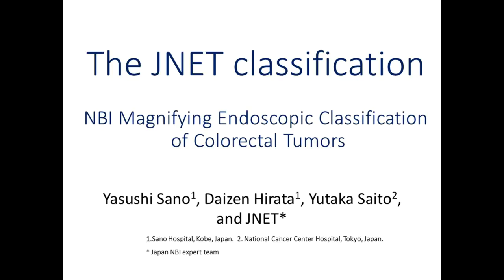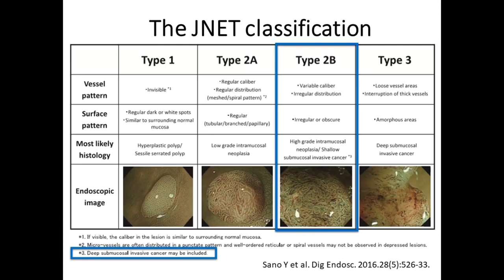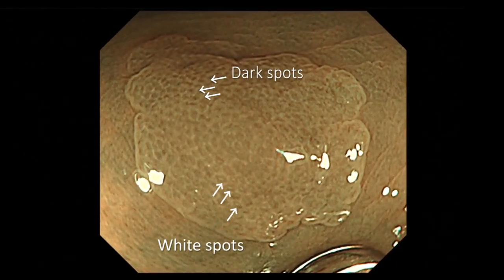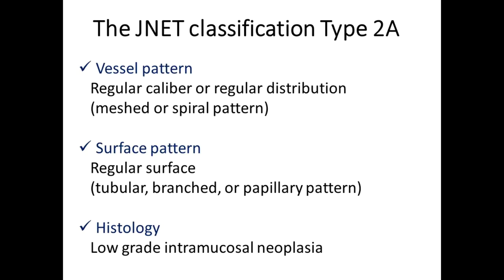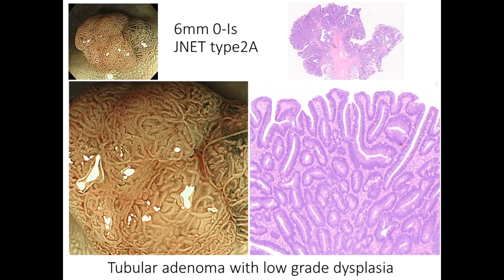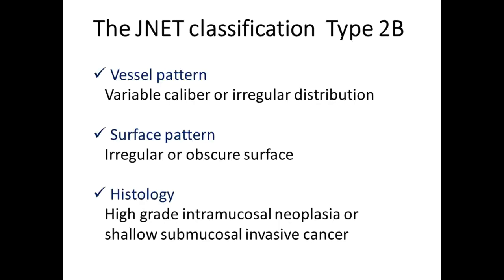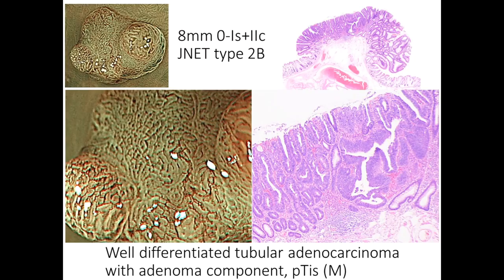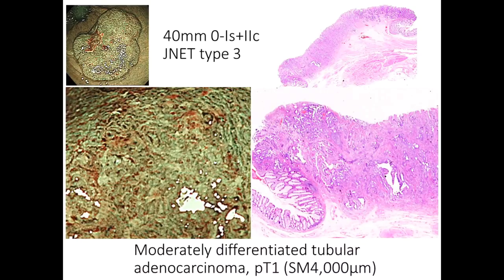JNET classification E leraning video